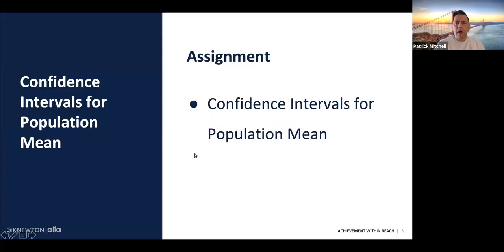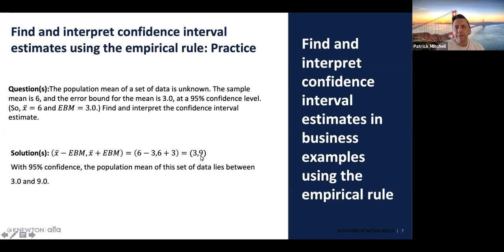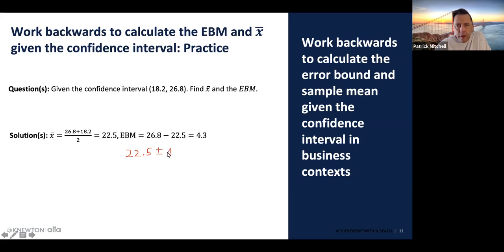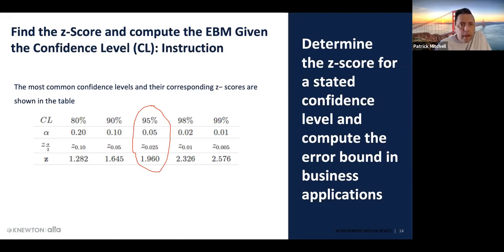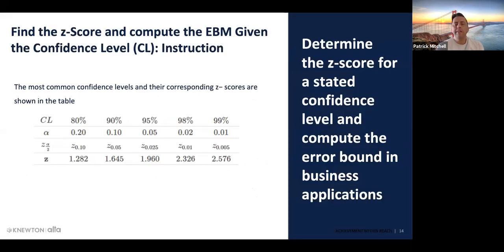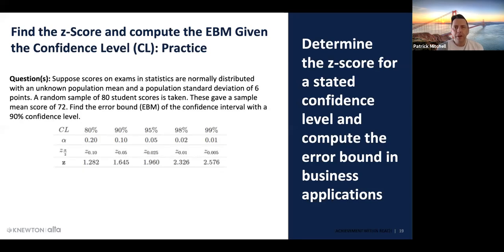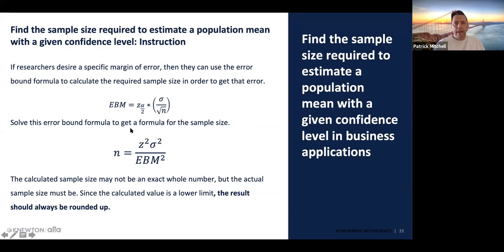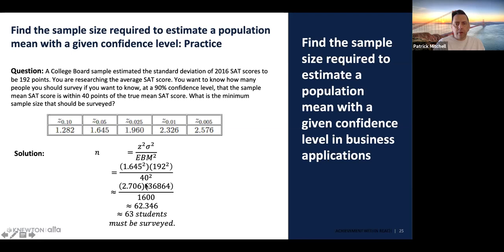MATH 1610 Confidence Intervals #1